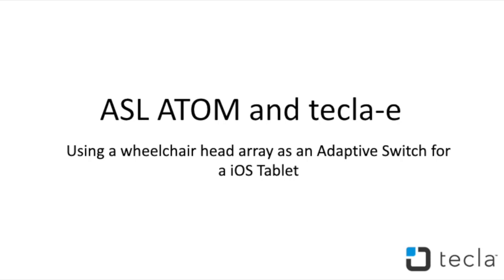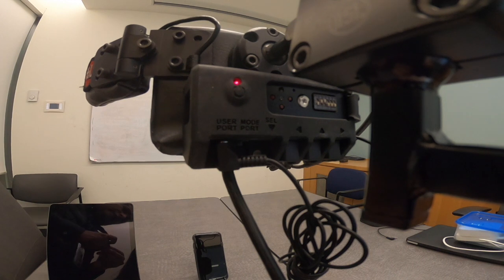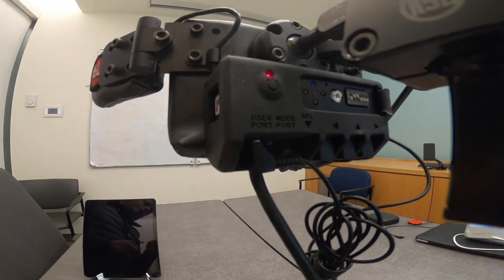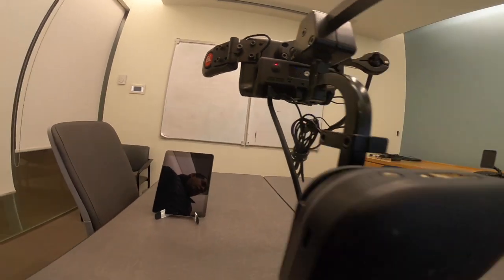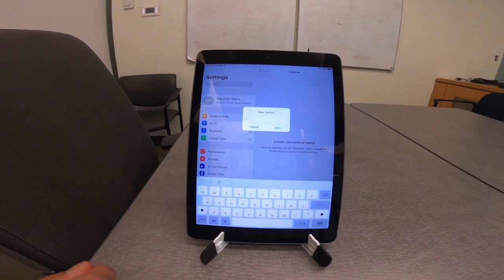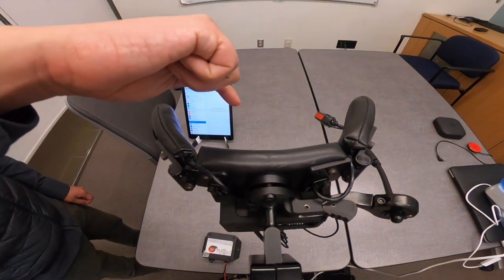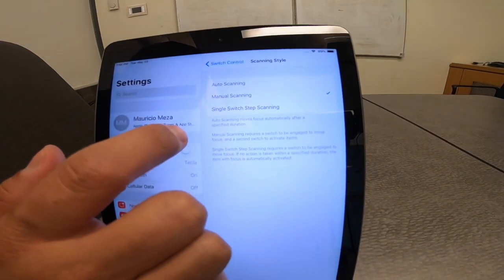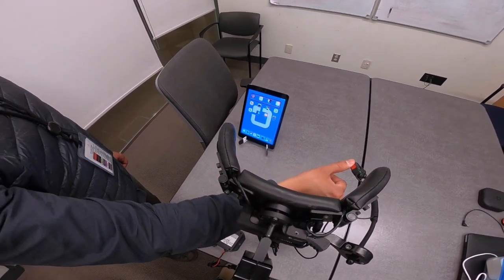Control an iPad with your ASL ATOM Wheelchair Head Array and tecla-e.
In this tutorial, you will learn how to set up your ASL ATOM Headarray with tecla-e and an iPad.